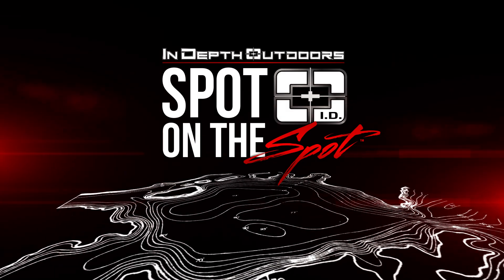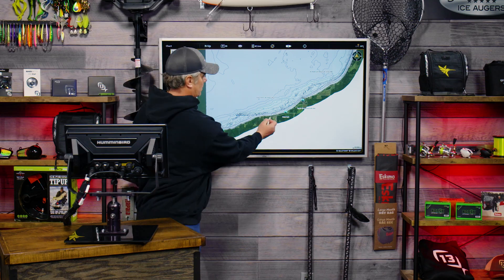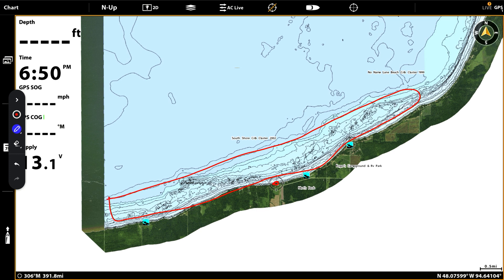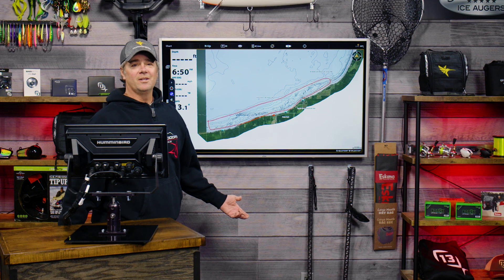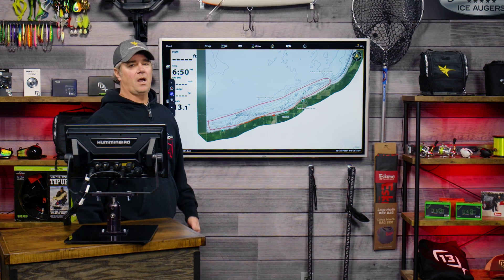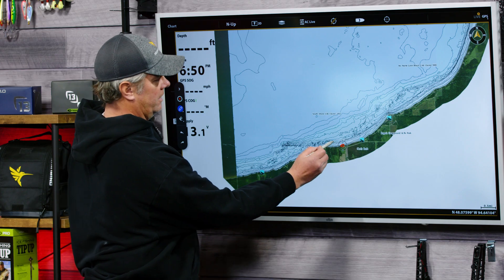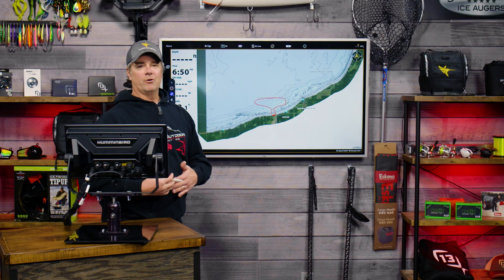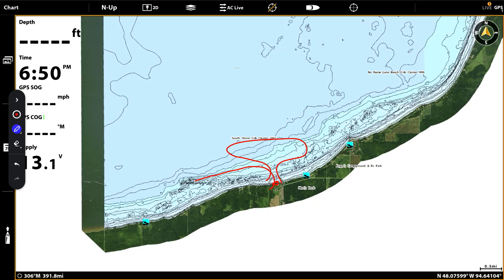Spot On The Spot - Early Ice Upper Red Lake Walleyes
In-Depth Outdoors Host James Holst breaks down on a map his approach to targeting early ice walleyes on Upper Red Lake. During the first ice time period you are limited to foot traffic but use these basic principles and a shoreline bite will be very successful for you.